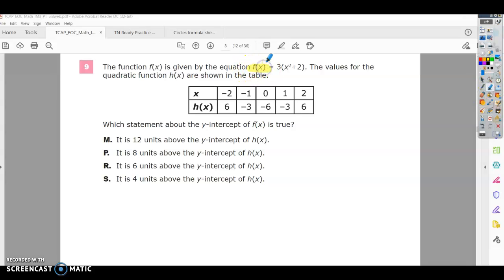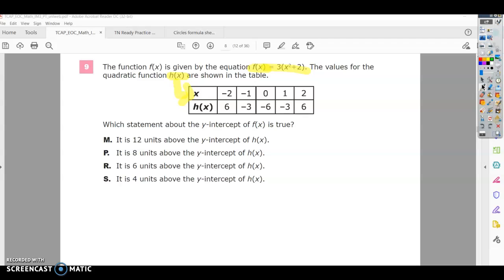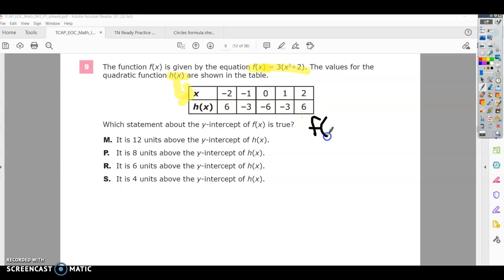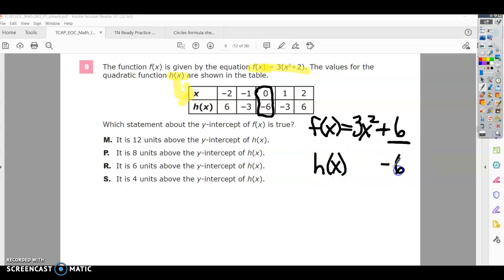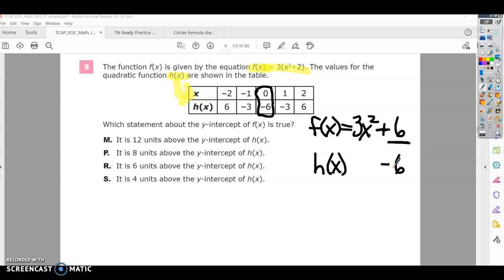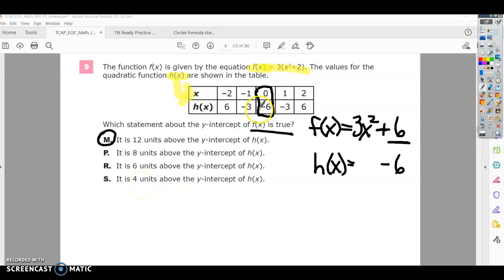M3_EOC_PT_2019/2020_#9